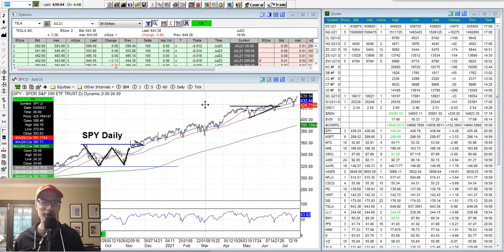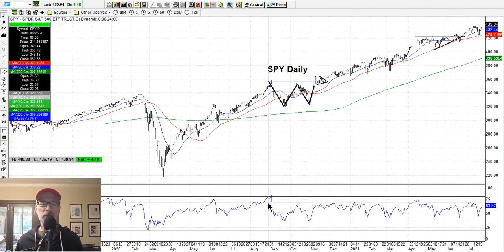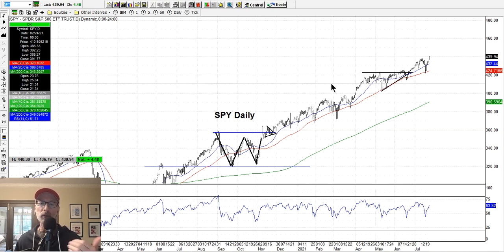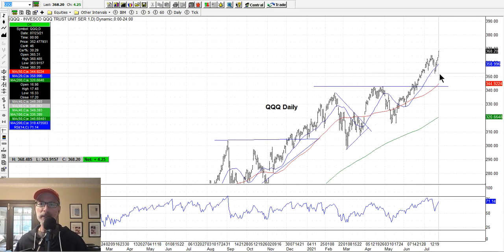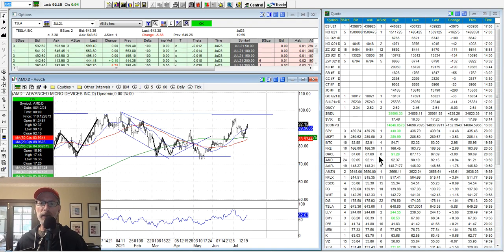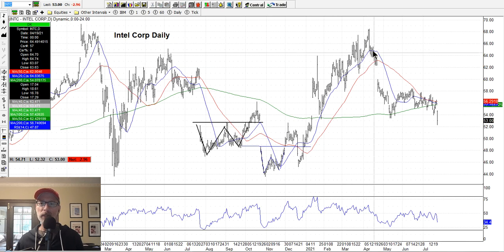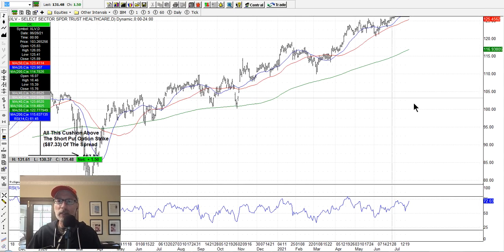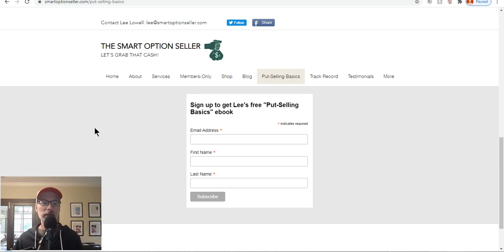Saturday Synopsis July 24 2021